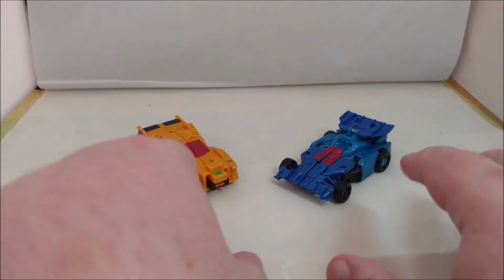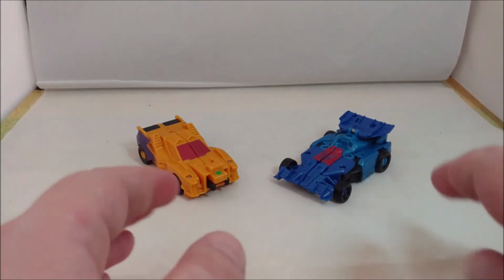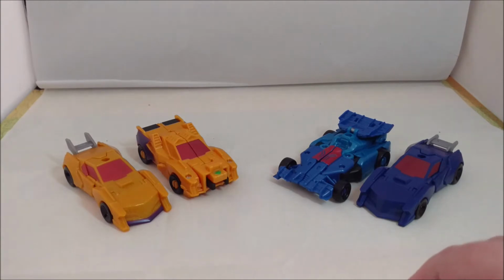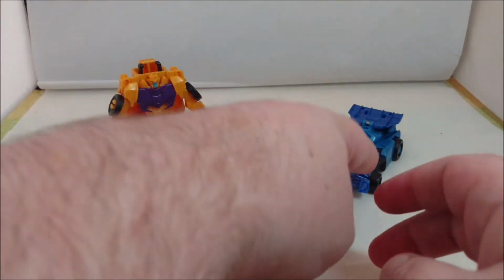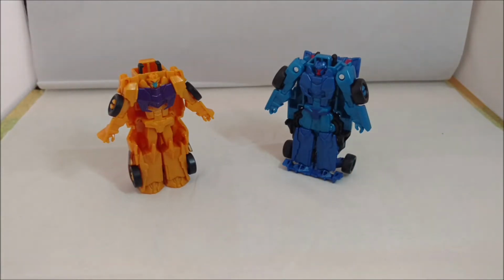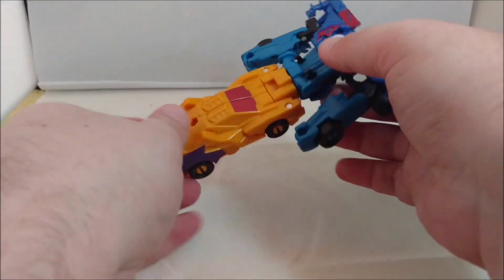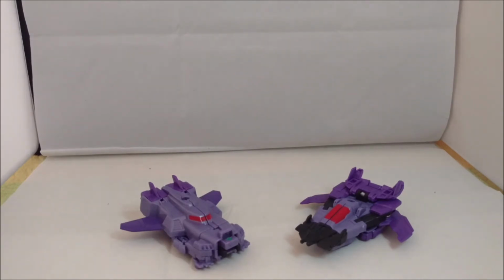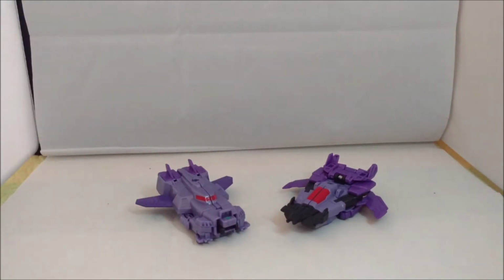Chuck's Reviews Transformers Robots In Disguise Combiner Force Crash Combiners Part 2